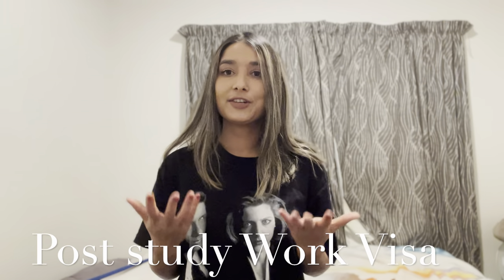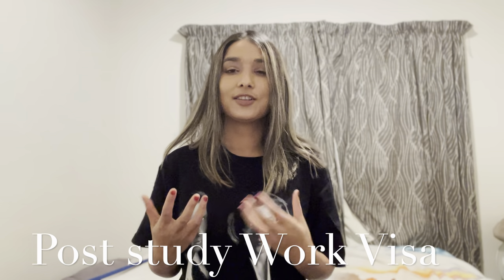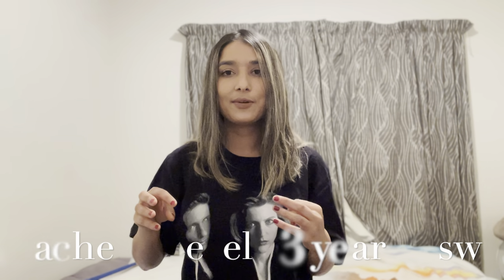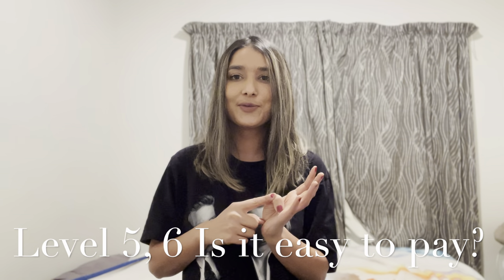New updates /Post Study Work Visa/Green list / General info before coming to Newzeland#nepalivlog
Hi there, I appreciate your continued support very much. I almost put your doubt to rest. My objective is to share with you my own genuine experience and makes a huge difference in your life. Thank you  so much😊!